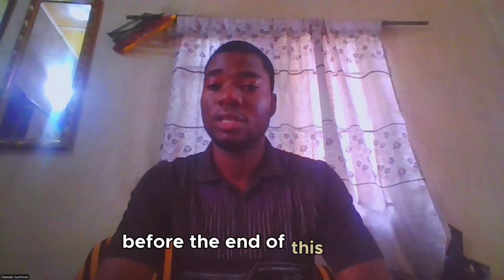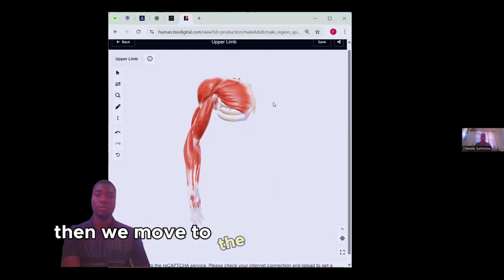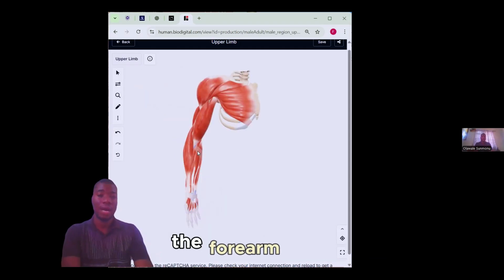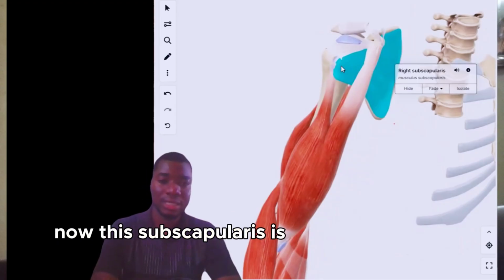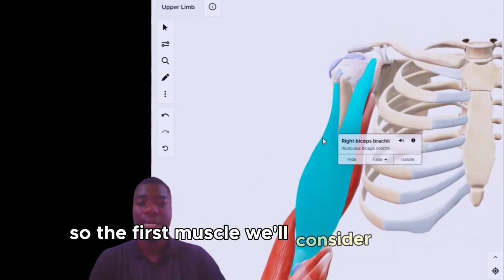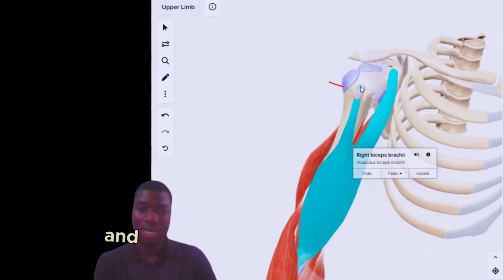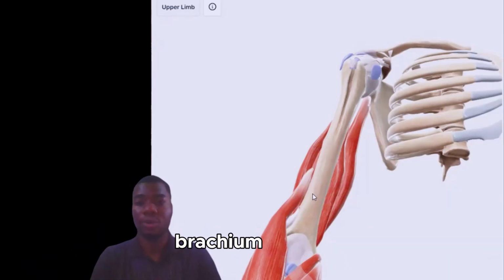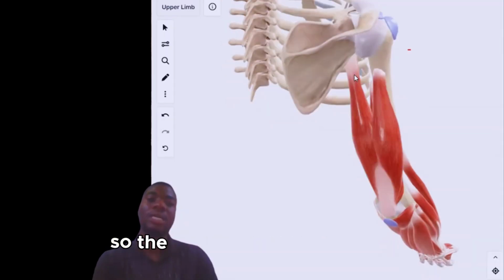Upper Limb Muscles Explained | Shoulder and Arm (Part 1)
Understanding the muscles of the upper extremity starts with mastering the shoulder and arm muscles and that’s exactly what we cover in Part 1 of this series.  In this video, you’ll learn:
Shoulder region muscles and their functions
Arm muscles (anterior & posterior compartments)
Muscle actions simplified for easy recall
Key anatomical relationships important for exams  This video is perfect for medical students, anatomy learners, physiotherapy, nursing, and allied health students who want a clear and structured explanation without unnecessary complexity.
👉 Next video (Part 2): Forearm muscles — flexors, extensors, and clinical relevance.